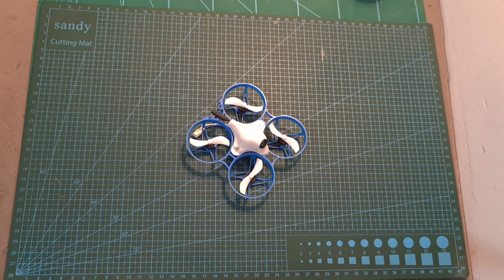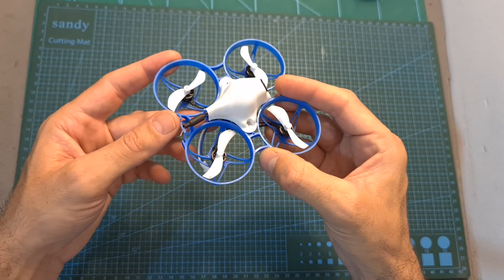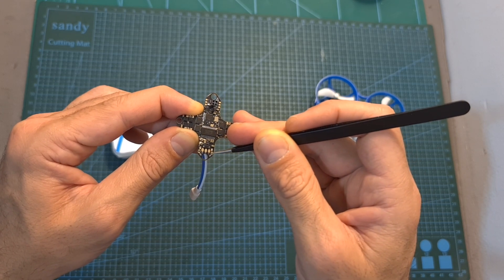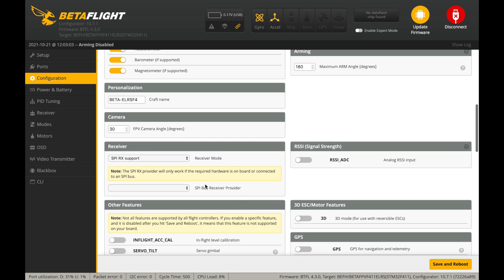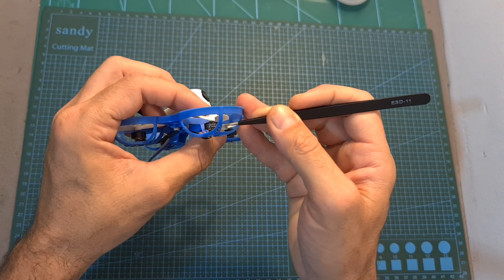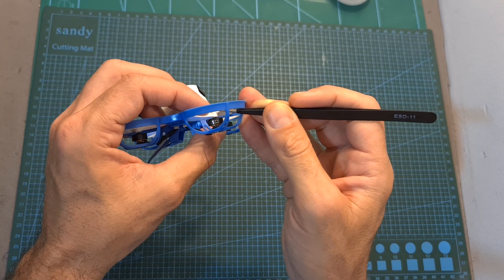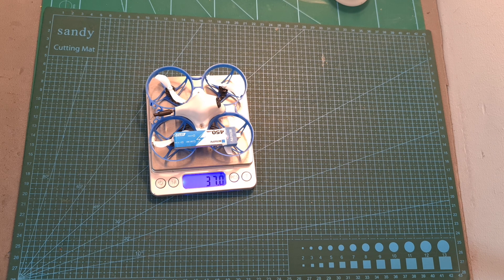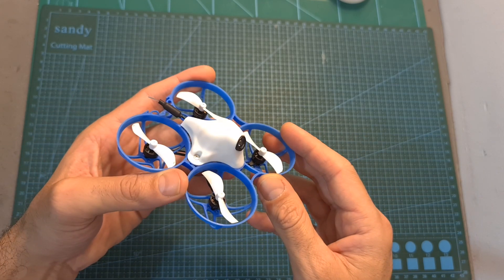The King Of 1S Whoops - BetaFPV Meteor 75 ExpressLRS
► Spare Propellers (Choose 1mm version)

╠╗║╚╝║║╠╗║╚╣║║║║║═╣ I Really Appreciate Your Support!

Description:

ELRS 2.4G Version

ExpressLRS is the most popular radio link in 2021. ExpressLRS aims to achieve the best possible link performance in both speeds, latency, and range. Know more about the ExpressLRS project on Github or join the discussion in the Facebook Group.

In order to meet the FPV polit's requirement for ELRS whoop drones, the ELRS 2.4G version Meteor75 is here. Comparison with the SPI Frsky version, what is the upgrade point on the new ELRS 2.4G version drone?

The FC board is the F4 1S 5A FC (ELRS 2.4G), which integrates BLHeli_S 5A ESC and SPI ExpressLRS 2.4G receiver.
5.8G VTX M03 could provide highest 350mW output power. So both the radio link and FPV video link could be long enough.
Beside the update on the electronic components like FC and VTX, the propulsion system also upgrade. 0802SE 19500KV Motor and Gemfan 40mm 2-blades propeller combination would bring excellent flying experience on the Meteor75 drone.